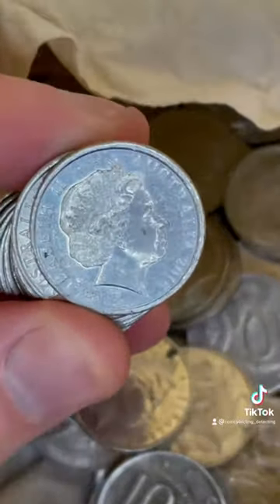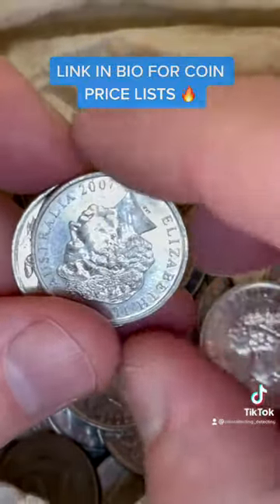Hunting Rare & Valuable Coins - 10 Cent Coin Roll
My linktree has tonnes of great things for YOU, from my free guide, ‘6 Valuable Coins You Should Be Looking For Worth Up To $5,000’ to lists of Australian Coins To Search For and the Renniks Australian Coin and Banknote Values book.  😀💰👀💵👌🏻🏦